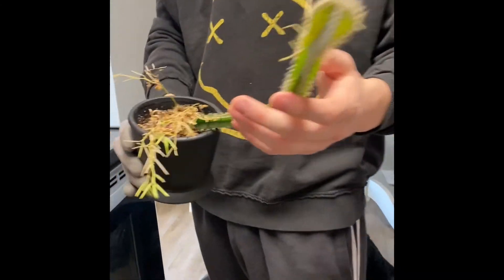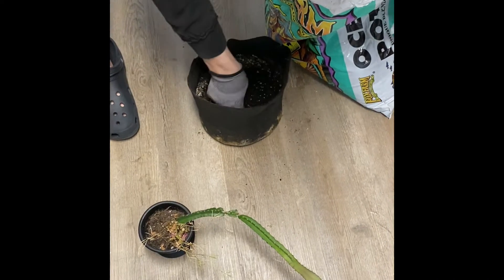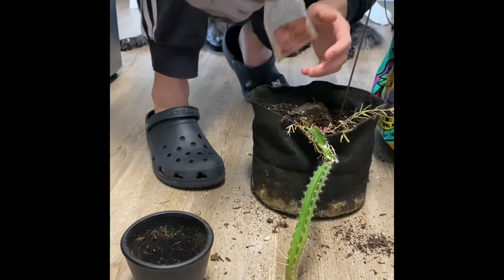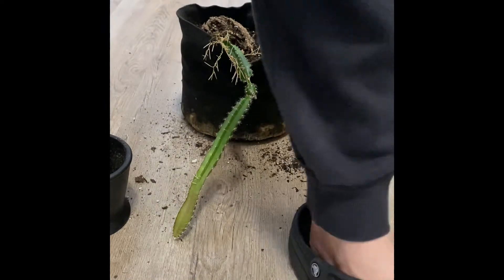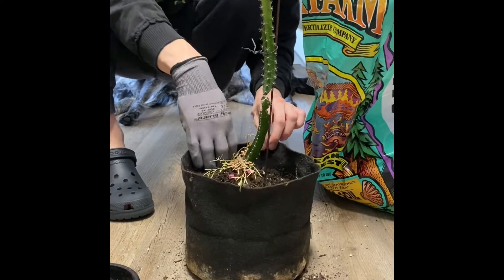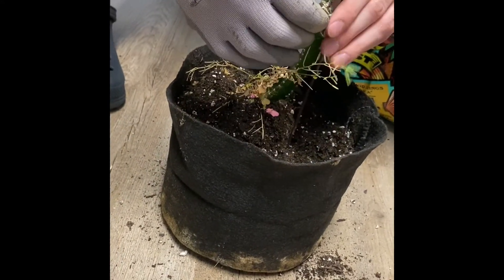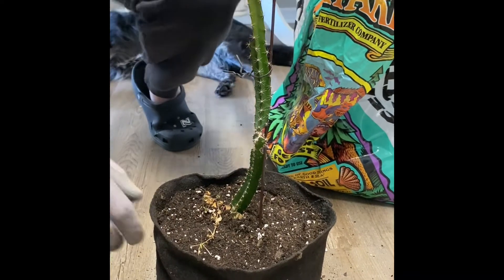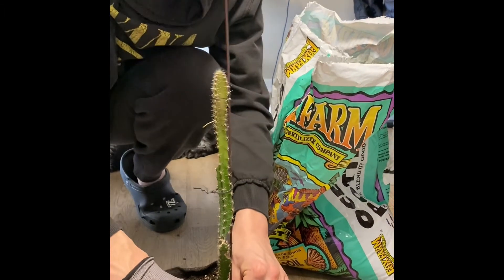Dragon Fruit Repotting 🐉🌵